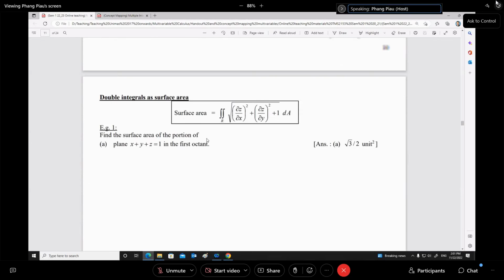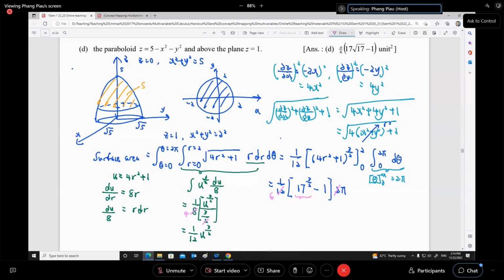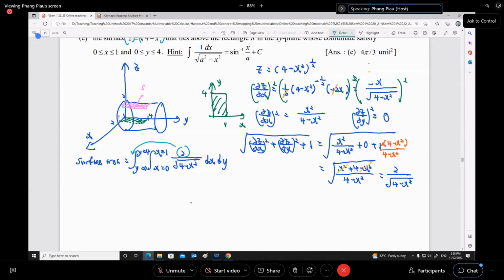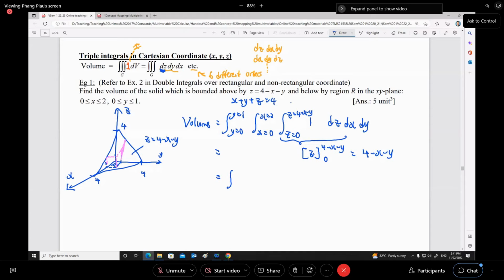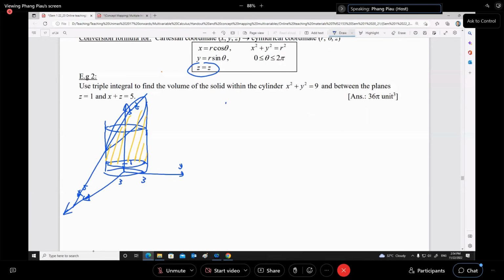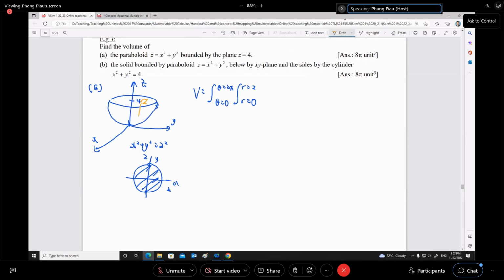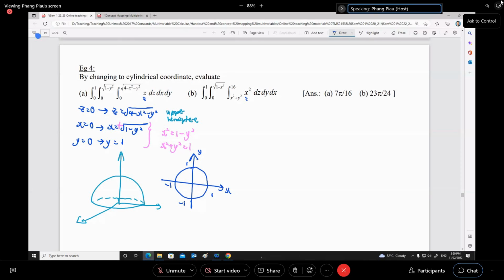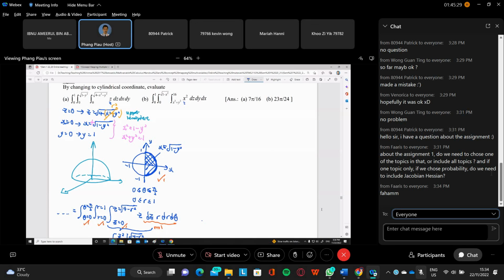TMS2153 Sem 1 2223 (G01) Multivariable Calculus (Triple intergral)